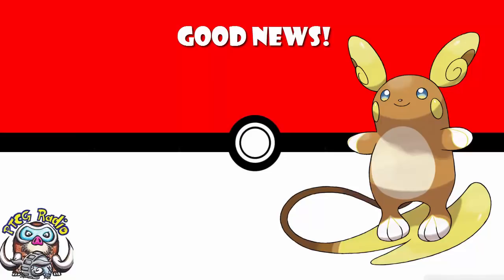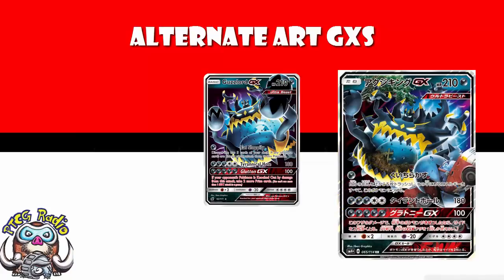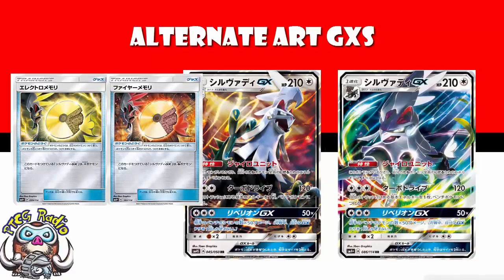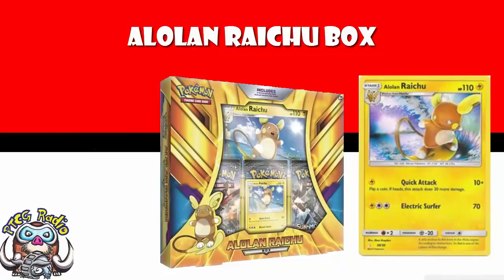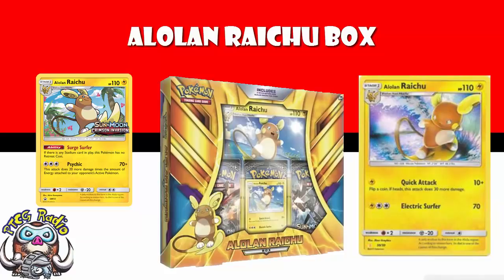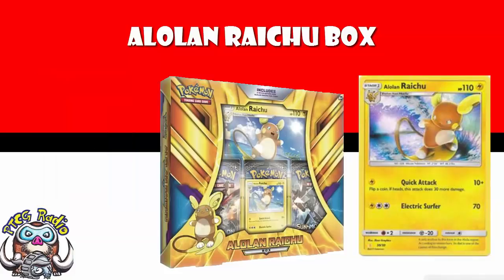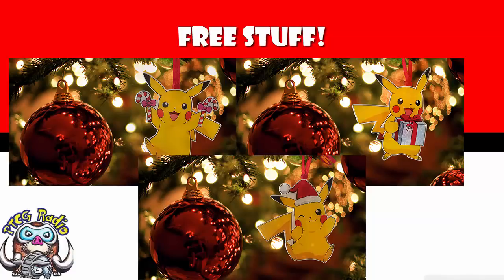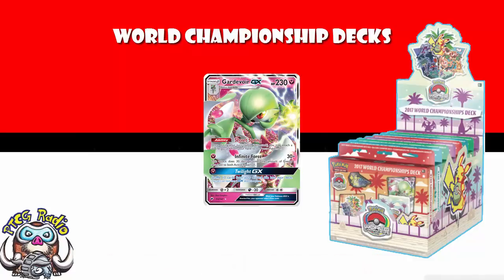Pokémon TCG News: Alternate-Art Cards, Christmas Fun and Championship Decks!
There’s been a bunch of news lately including Alternate-art GXs, Christmas stuff and an early release. Come see!

Alternate art GXs: 00:25 (@Pokemon_cojp)
Alolan Raichu Box: 03:41 (Amazon.co.uk)
Free Christmas ornaments: 05:33 (Comicbook.com)
World Championship Decks: 06:56 (Pokebeach.com)
Awesome Christmas stuff: 08:43 (@Pokemon_cojp)
(Brackets denote source of the story  )